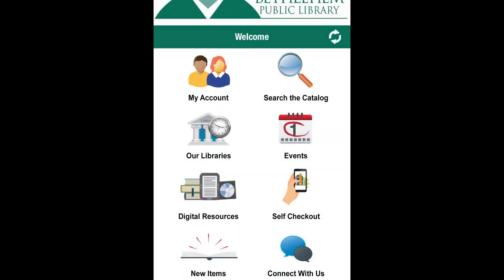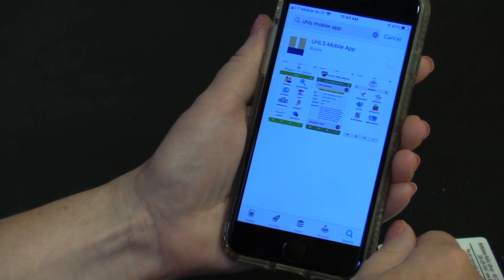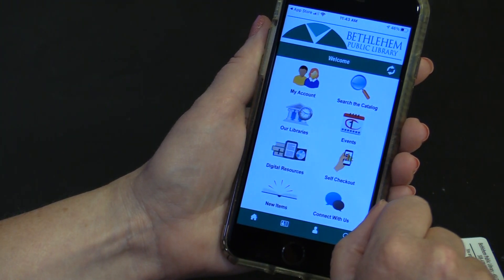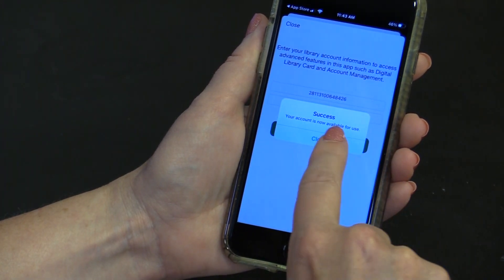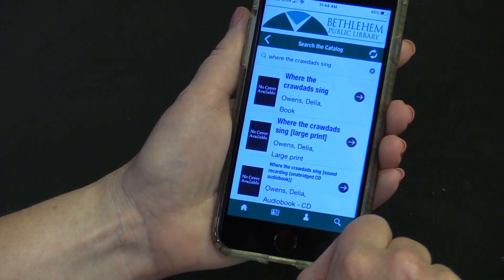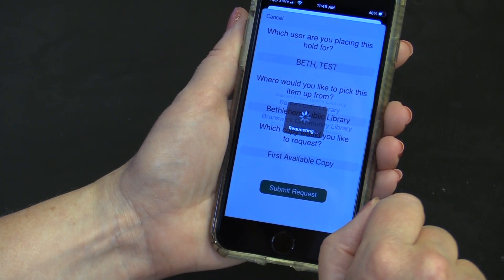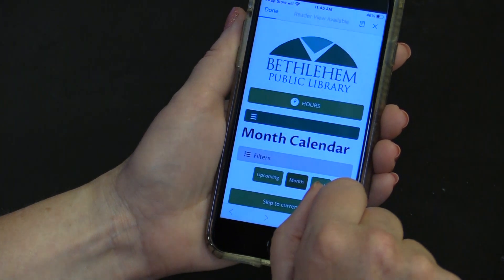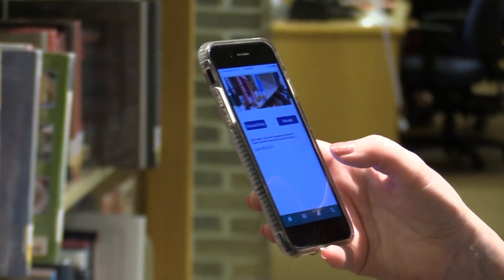Introducing the mobile app for Bethlehem Public Library